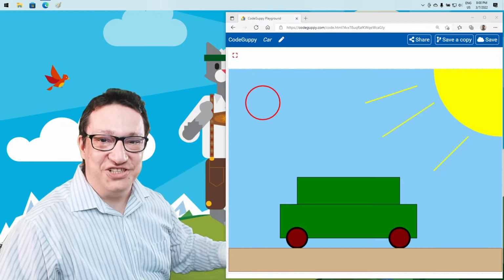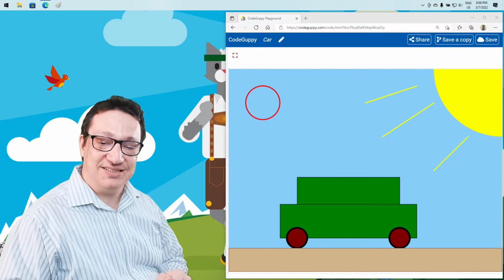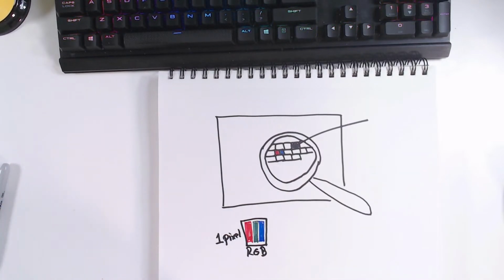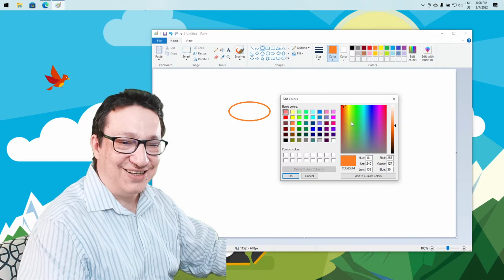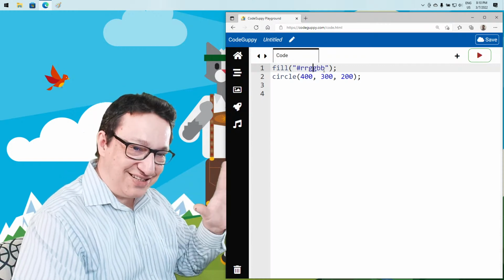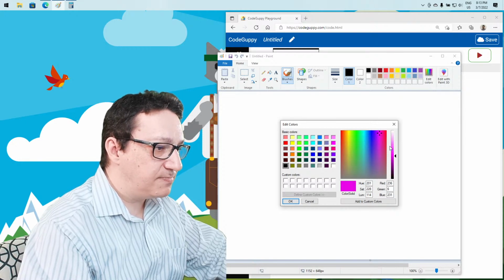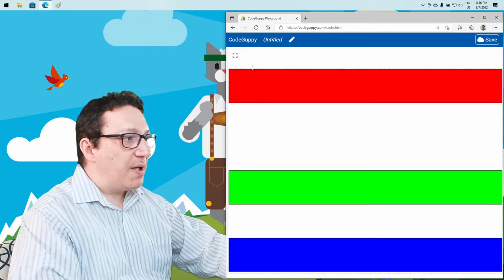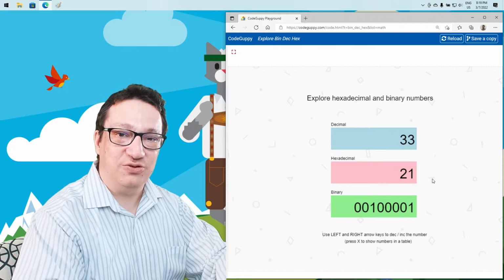JavaScript tutorial 4/24: RGB colors | Coding for beginners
► Chapters

0:00 Introduction
0:43 Inspect pixels on monitor
2:58 Paper explanations
7:29 Colors in Paint
9:48 Fill with RGB color
17:10 Program to explore hex and binary numbers